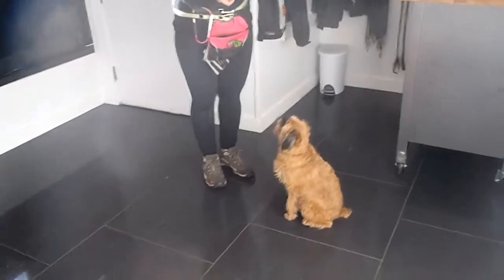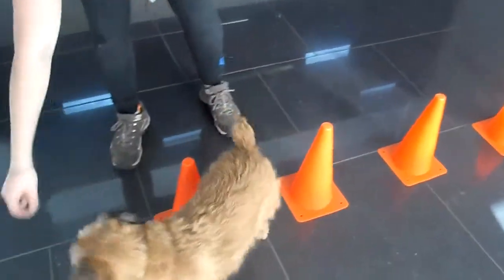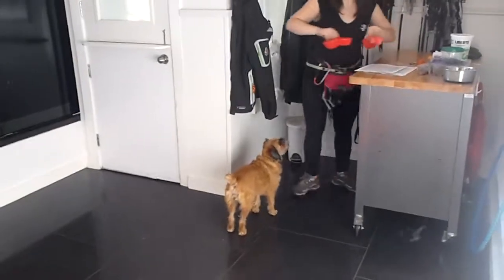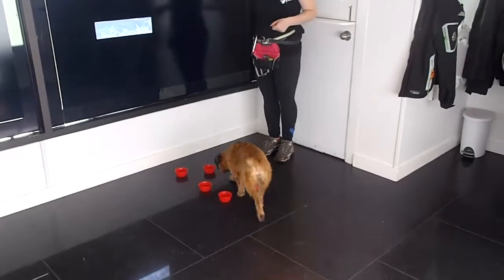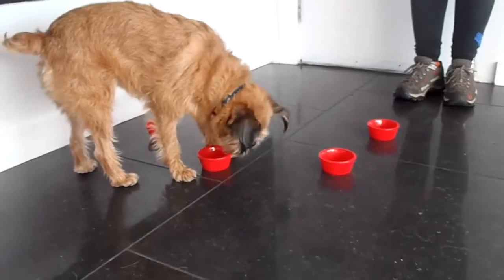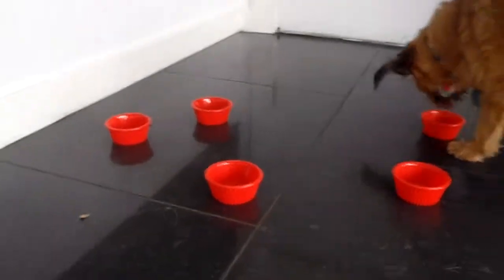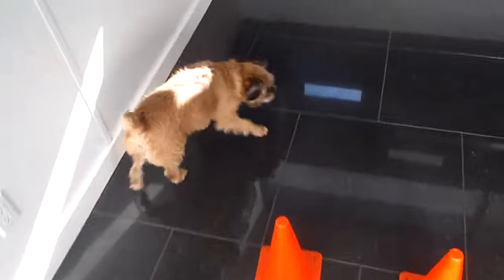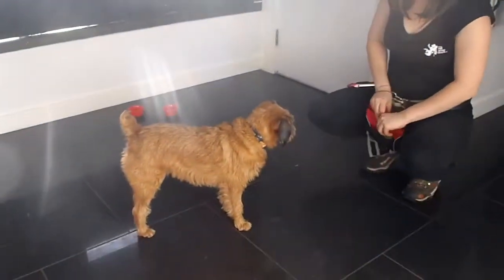TPSB PP Jersey Pilon, Sniffers, Fetch